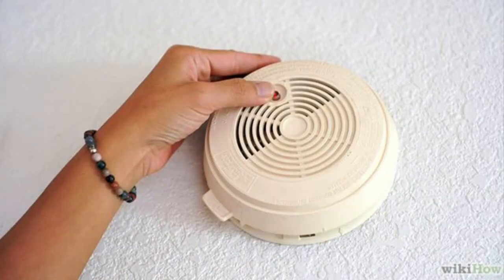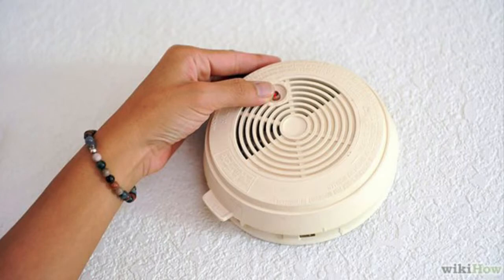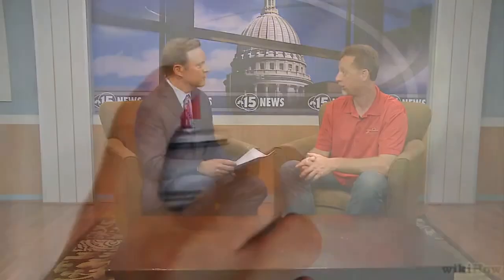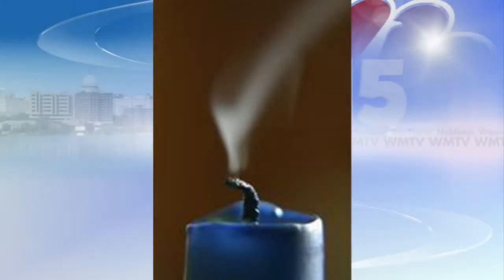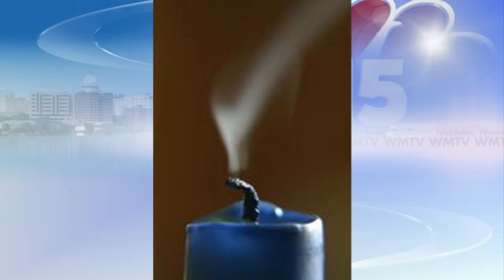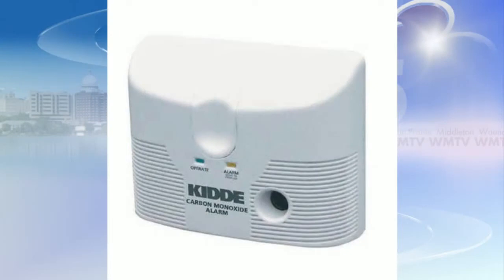Have You Checked Your Detectors?, 5 PM Interview, 6-19-14